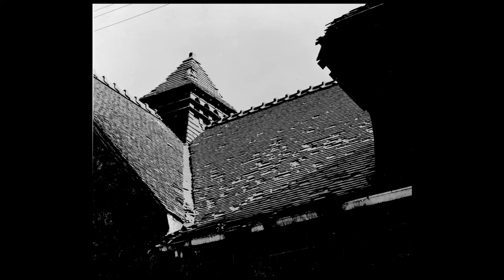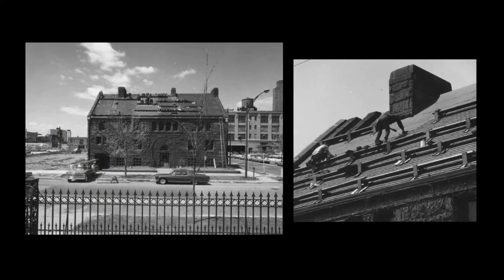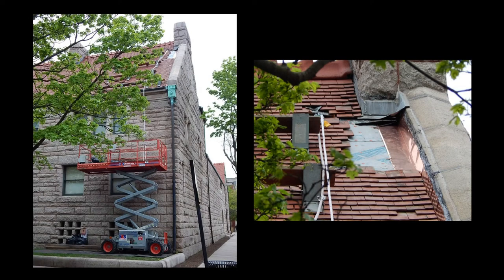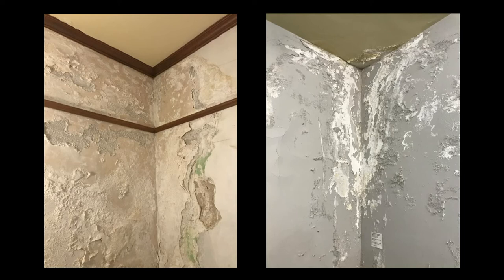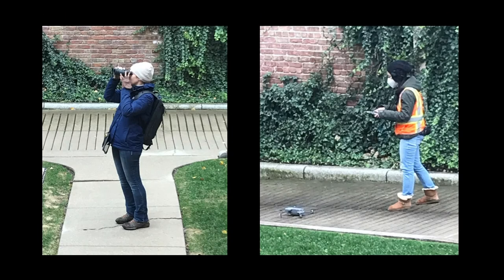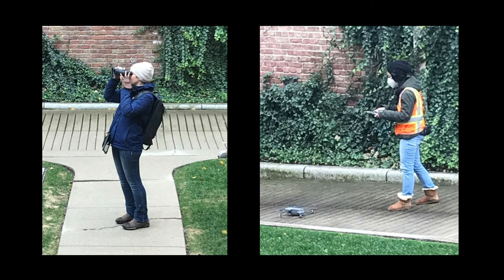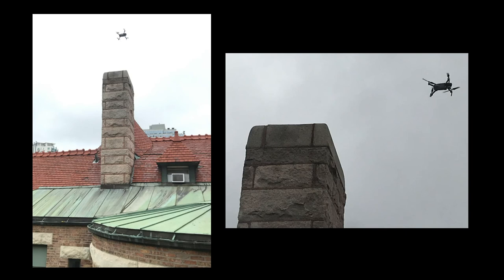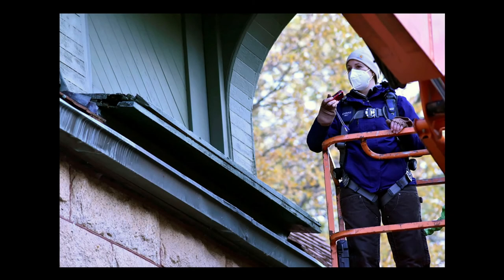Glessner House Roof Assessment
In this short video, we discuss the construction of the roof, current issues, and the documentation being undertaken in 2020 to provide a comprehensive roof assessment by Wiss, Janney, Elstner Associates to guide future repairs and maintenance.